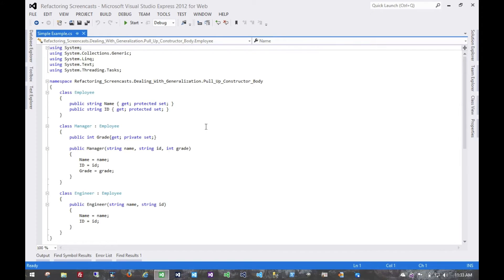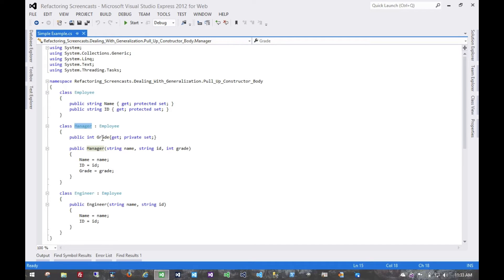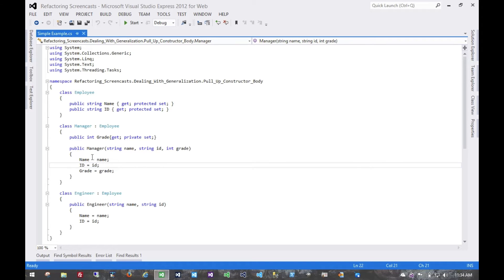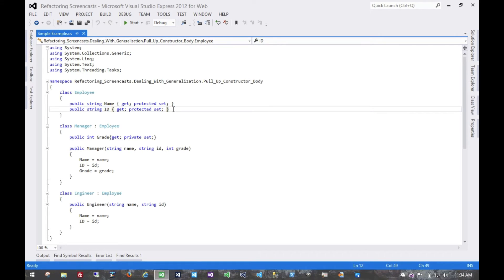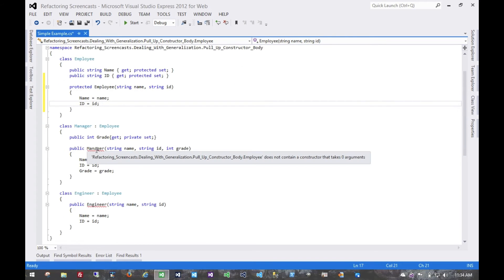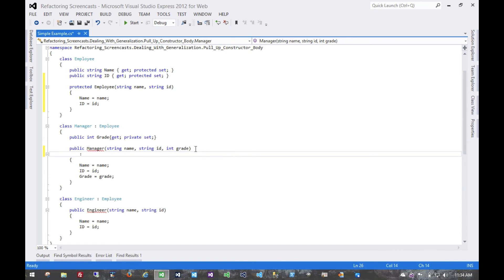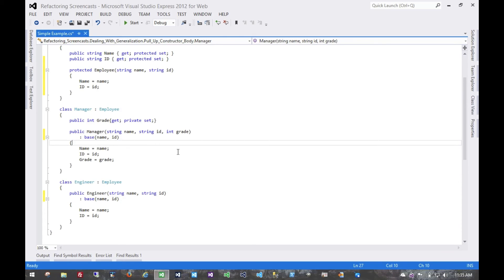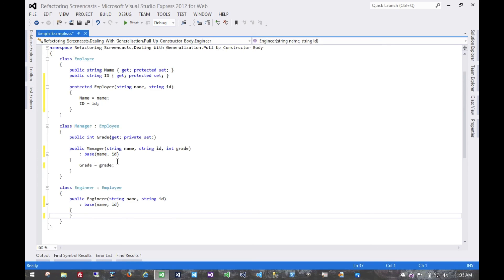Pull Up Constructor Body